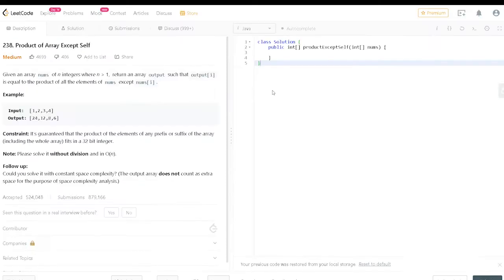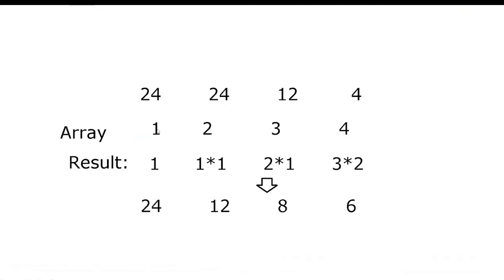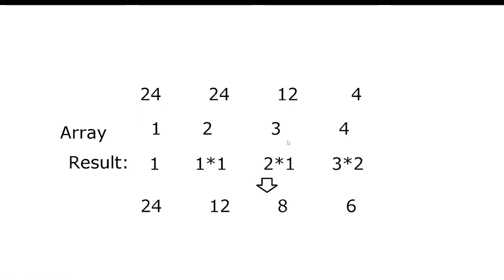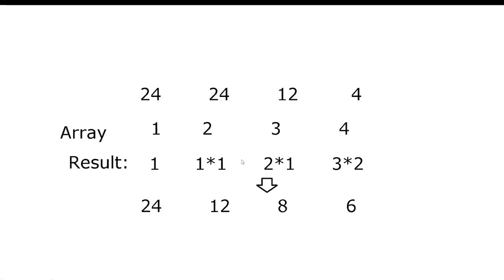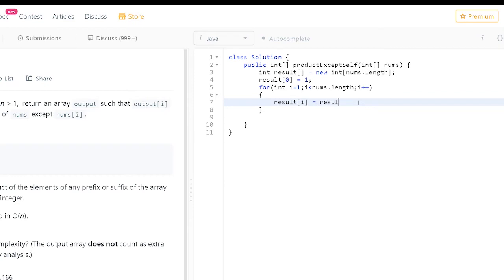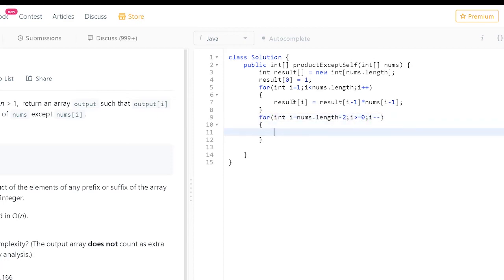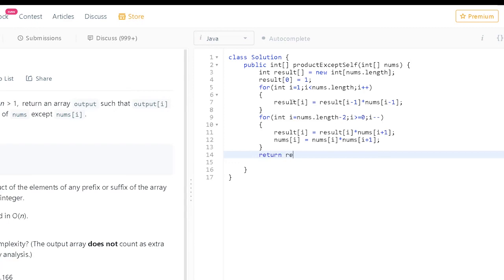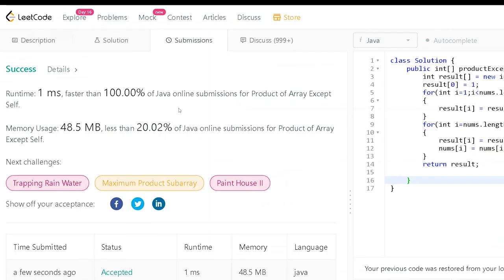Product of array except self|Placement Question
This question is asked in the coding round of many IT giants...

Please practice the question and ask the doubts in the comments section(if any).
Thanks and Happy Coding :)